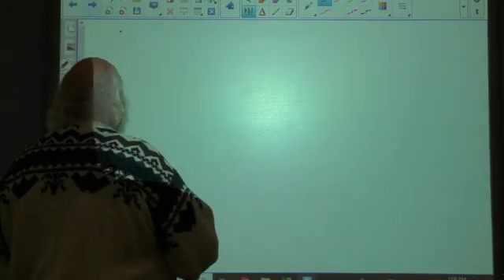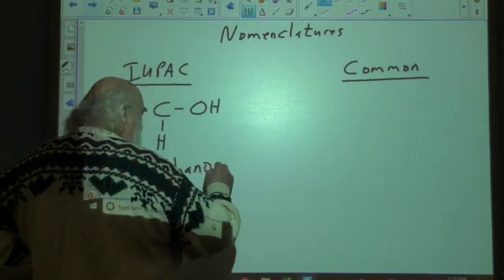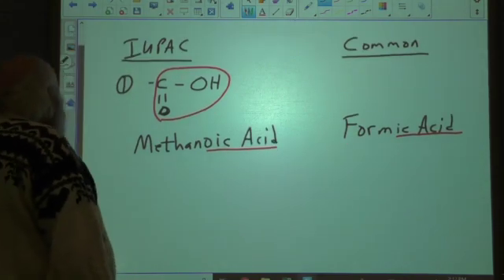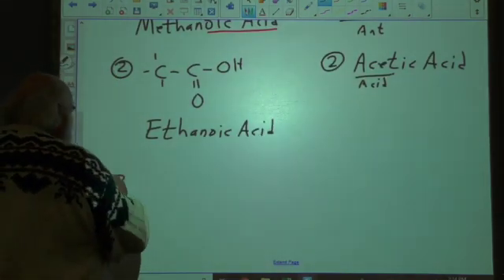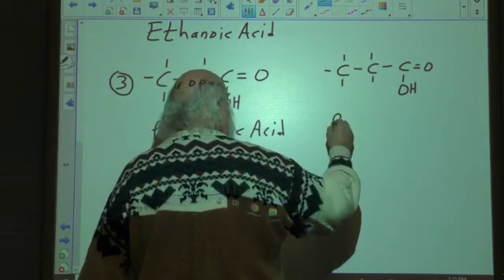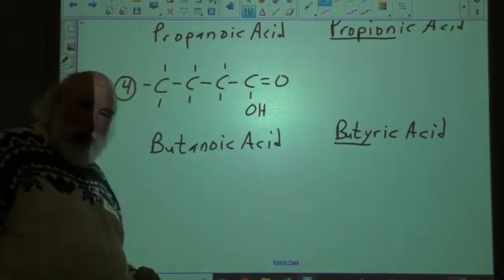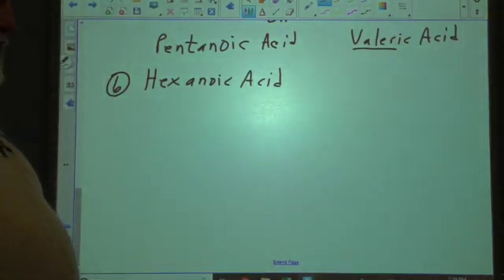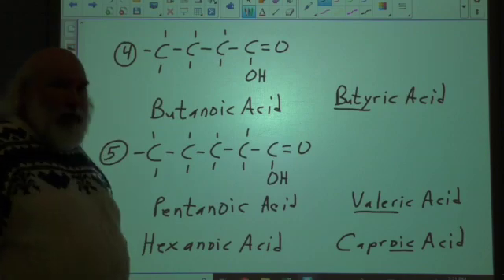Carboxylic Acids, Part 2 SD 480p